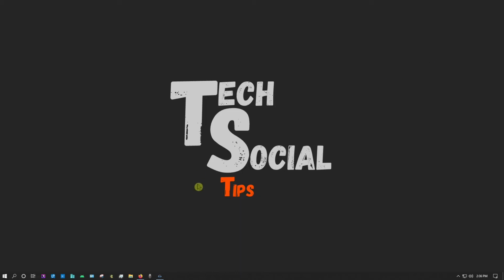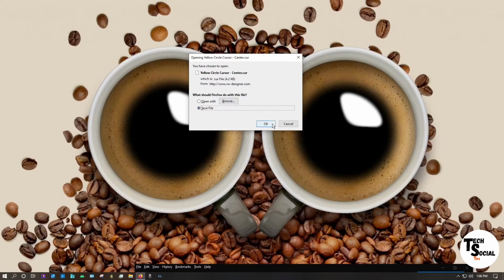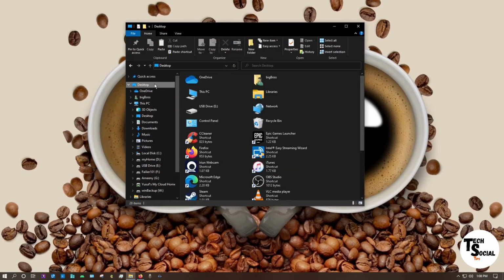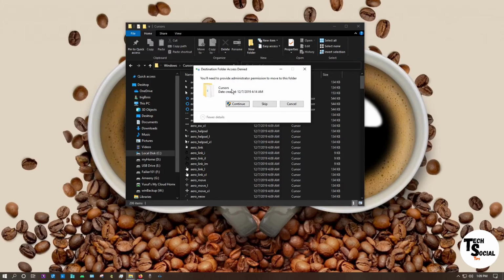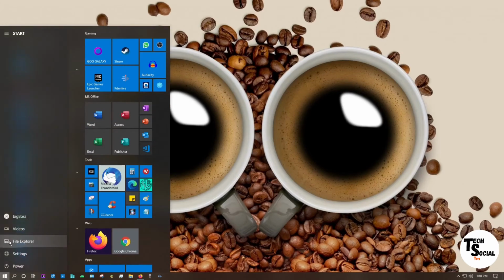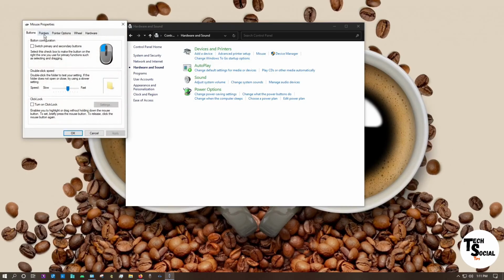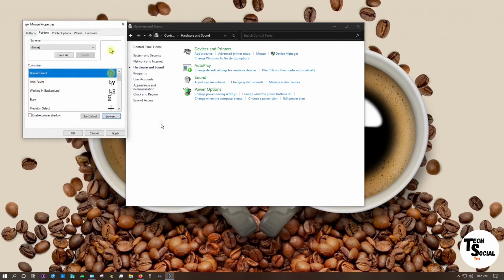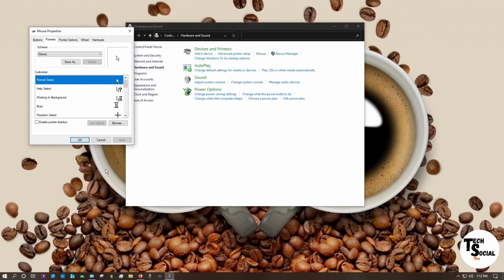How to Install Yellow Circle Cursor Windows 10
Download link for customized cursor.